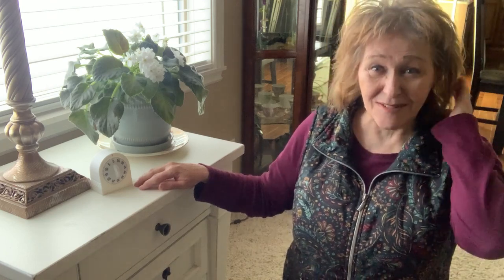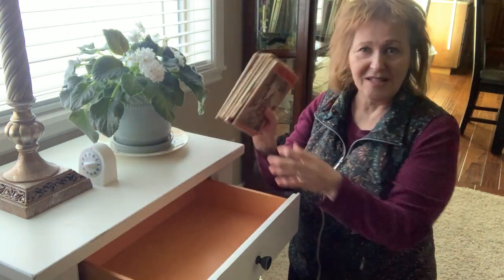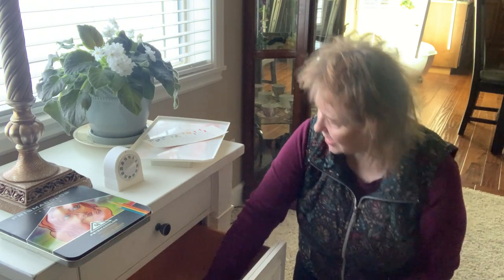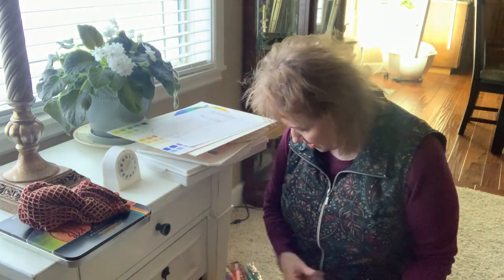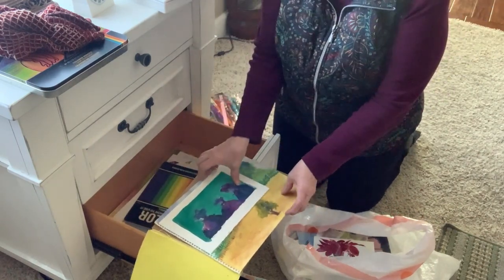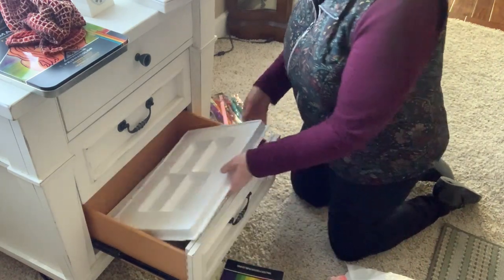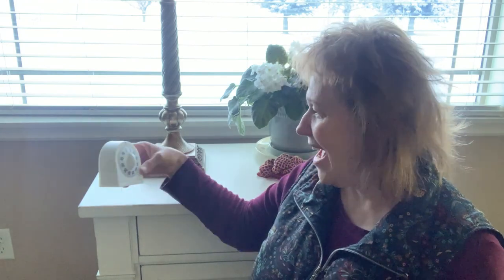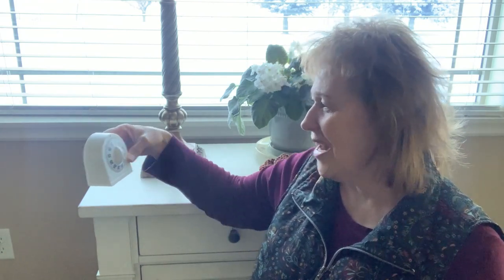Declutter Art Supplies from a Small Chest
Are you struggling to declutter your art supplies but don't know where to start? In this video, we'll show you how to declutter art supplies beginning with a small chest. Join with me and you'll be able to declutter your art supplies and free up space in your home!

In just 15 minutes (or less) you can start to see a big difference AND remember some of the things that you had intended to do, but forgot about.  If you're looking for ways to declutter your art supplies, then this video is for you!